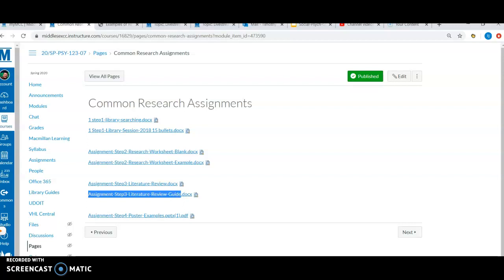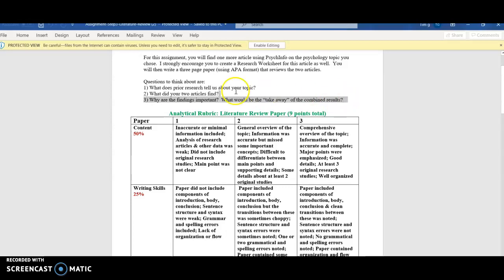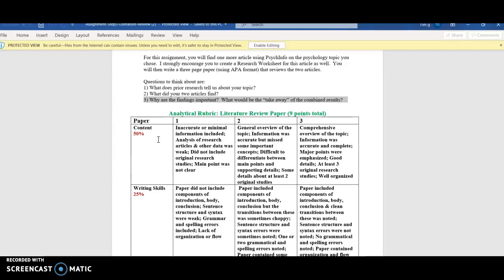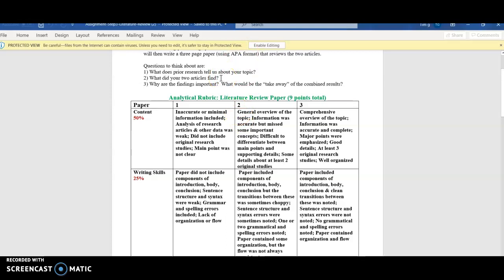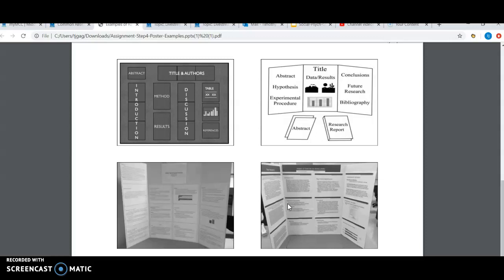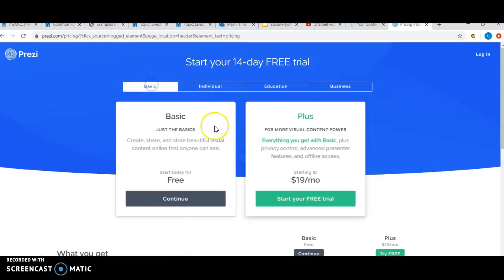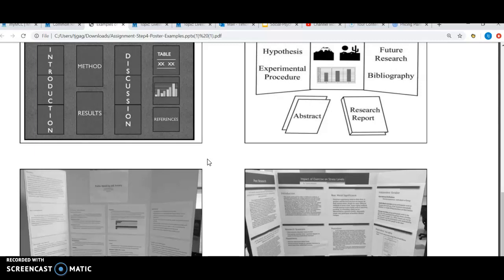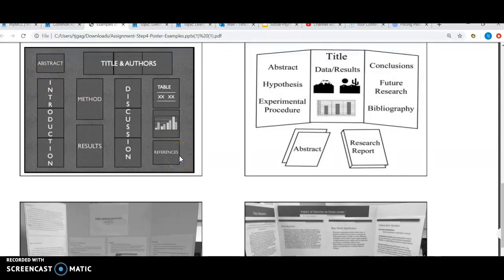MCC Step 3 + 4 explanation